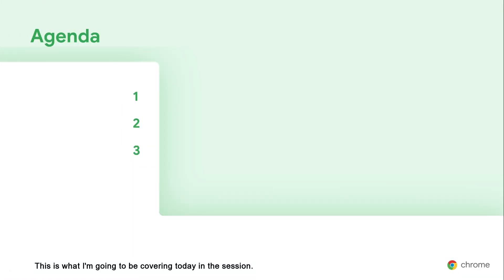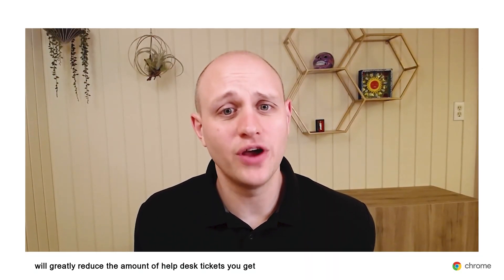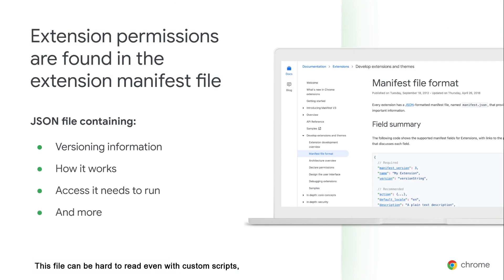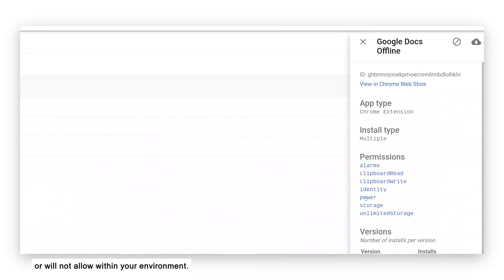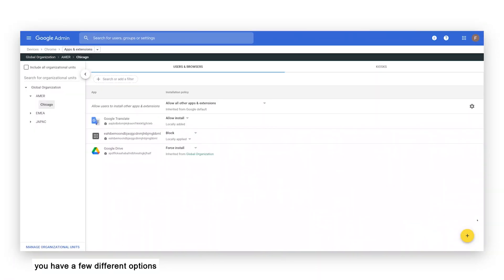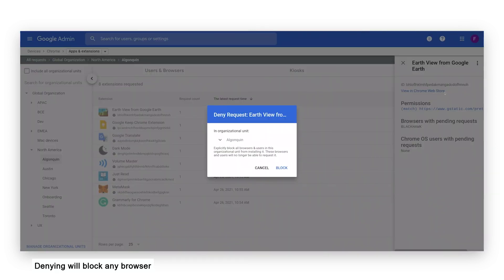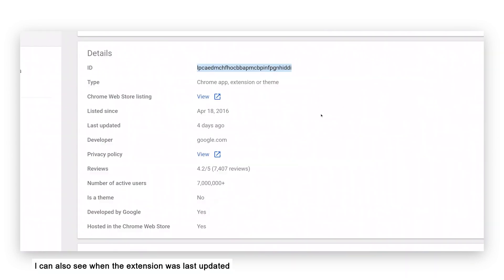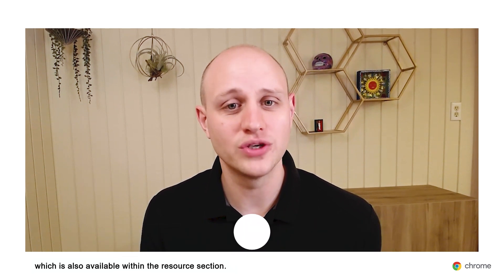Tips and techniques for taking control of your browser extensions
Discover new options and features for managing Chrome browser extensions to make sure your end-users have access to the tools they need while keeping your company’s data secure.